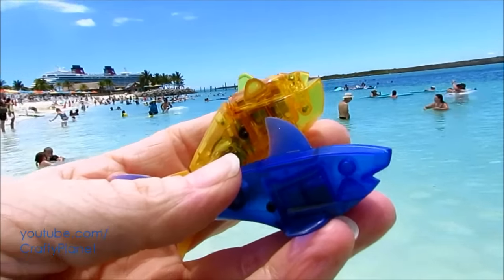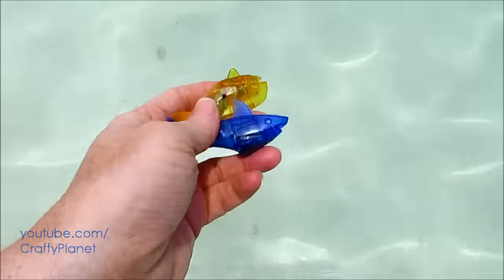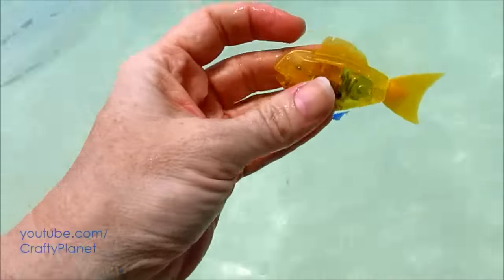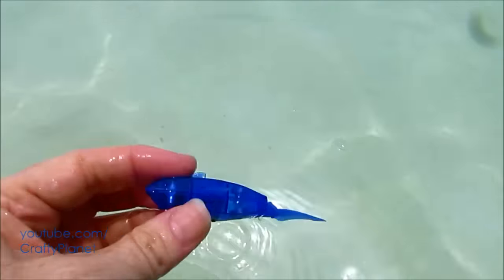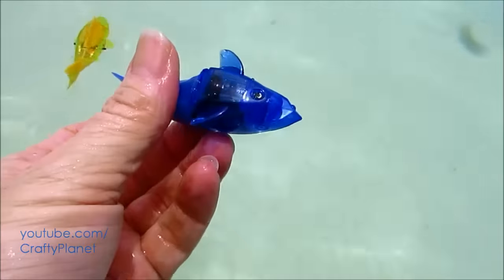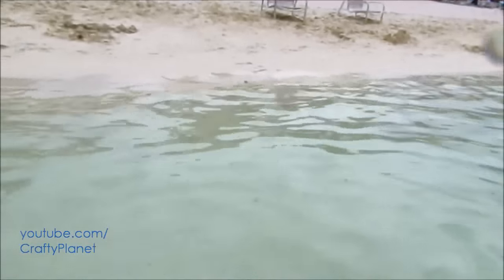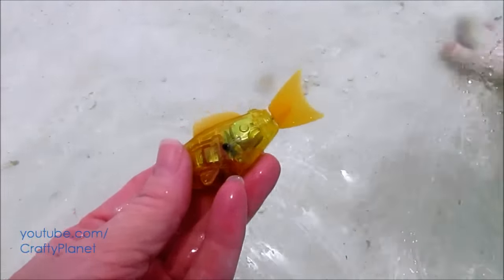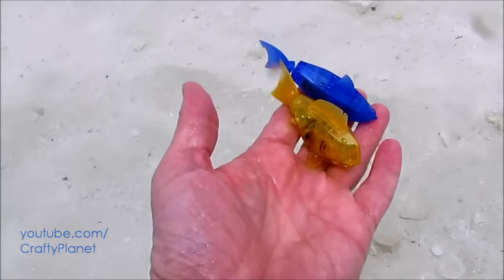Can A Hex Bug Fish Swim at Disney's Castaway Cay ??? Aquabot Swimming Test Review Robotic Robot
Hmmm, mixed results ???  Wake up yellow fish!!!

Part pet, part toy, the HEXBUG Aquabot provides kids with the fun experience of having a pet fish, without all the messy clean-up. The portable fishbowl allows kids to bring their pet fish with them wherever they go!

HEXBUG Aquabot is available in two styles, the Shark and the Clownfish, and ten translucent colors. Styles and colors are selected randomly at time of shipment based on availability.

Can A Hex Bug Fish Swim at Disney's Private Island Castaway Cay ??? Aquabot Swimming Test Review Micro Robotic Robot